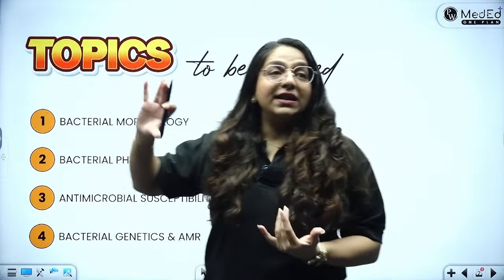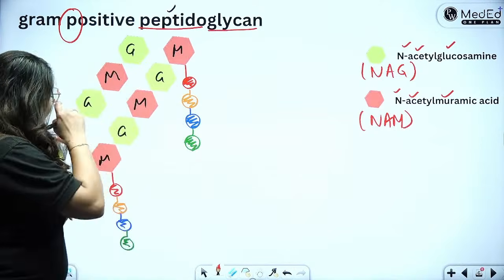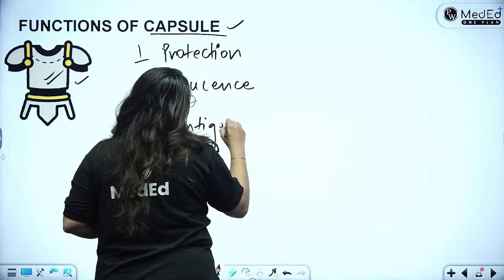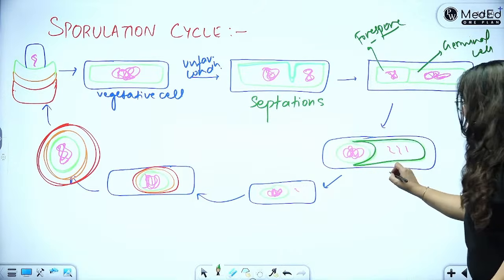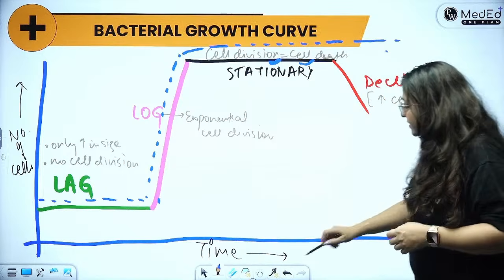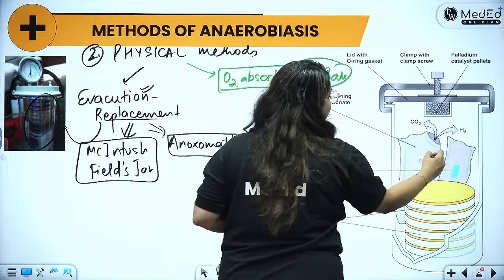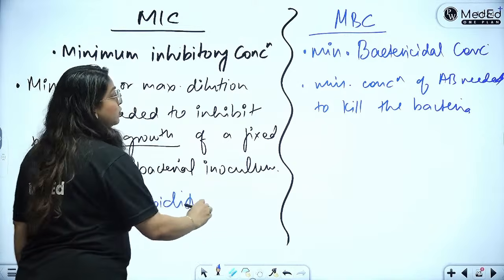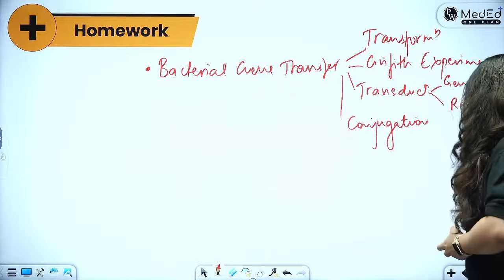General Microbiology | MBBS 2nd Year | FARRE 2026 | Dr. Anusha Rathi Ma'am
. Build a strong foundation in Microbiology with FARRE 2nd Prof 2026!

Join Dr. Anusha Rathi Ma'am for a comprehensive session on General Microbiology, designed specifically for MBBS 2nd Professional 2026 students.

What you'll learn:
✅ Introduction to General Microbiology
✅ Bacterial Cell Structure & Classification
✅ Sterilization & Disinfection
✅ Culture Media & Staining Techniques
✅ Growth Curve of Bacteria
✅ Host-Parasite Relationship
✅ Immunity Basics
✅ High-Yield University Questions
✅ Exam-Oriented Concepts & Revision Tips

Whether you're preparing for MBBS 2nd Professional Exams, university assessments, or strengthening your microbiology fundamentals, this session is your one-stop revision resource.

🎯 Study Smart with FARRE and score better in your Professional Exams!